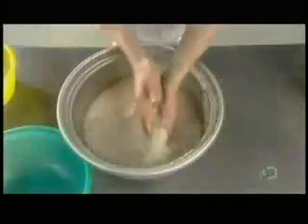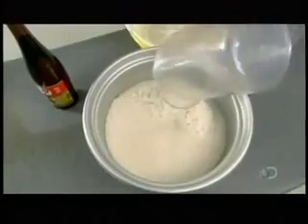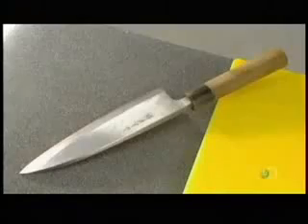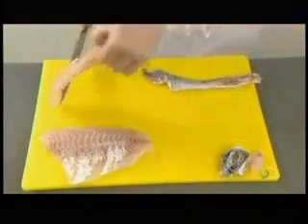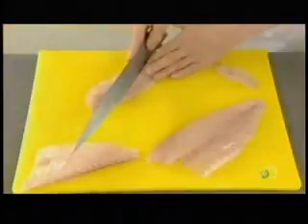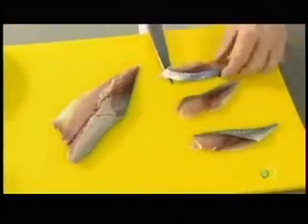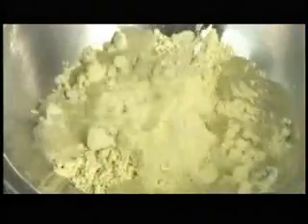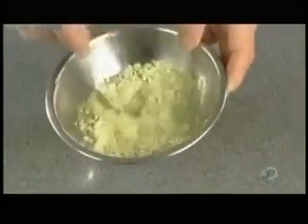How Its Made Sushi Part 2